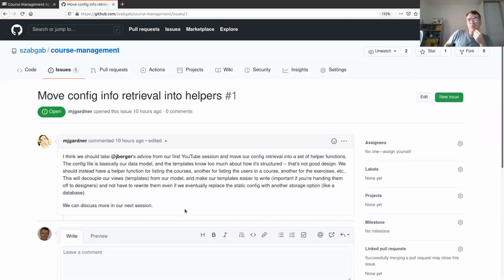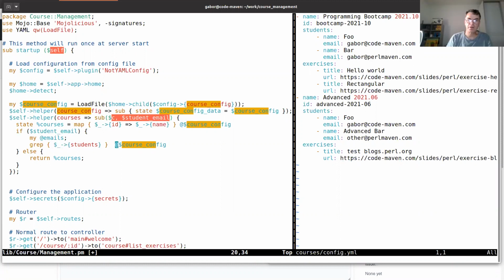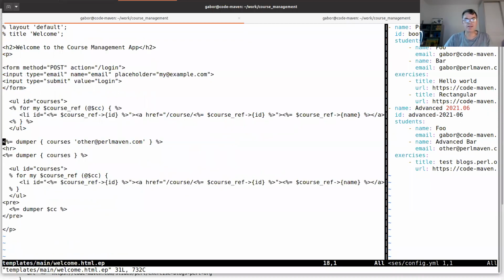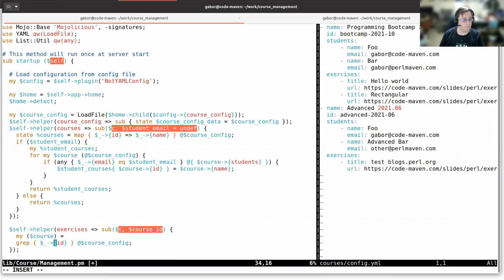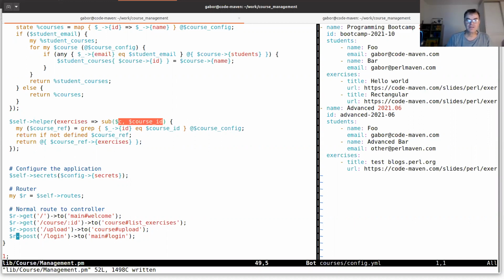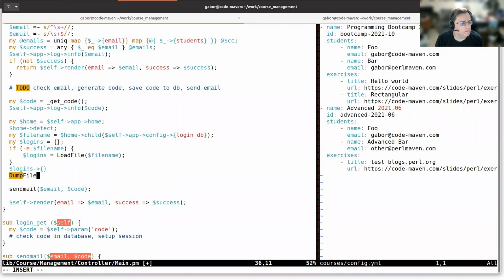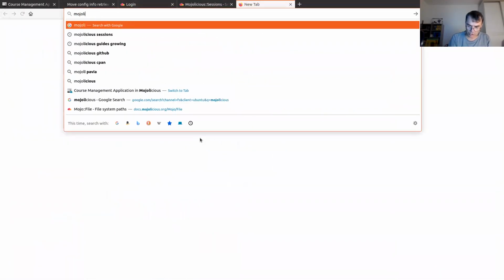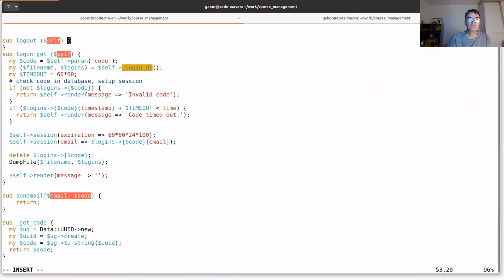Live web development with Mojolicious - part 3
00:00:00 Intro + improve on config helper (more granular)
00:10:00 Helper parameters (all courses / courses of a user)
00:23:34 Test new helper variant + adapt template
00:41:20 Soon: Session with DOMM (T. Klausner) - project Docker/CI
00:44:10 Refactor code (UUID generation)
00:48:35 Next helper: list exercises by given course ID
01:09:19 Feature: Email registration - verify invite code
01:38:42 Create session, adapt template + check
01:56:57 Feature: Logout
01:59:31 Wrap up

Timestamps by Esar Eagle